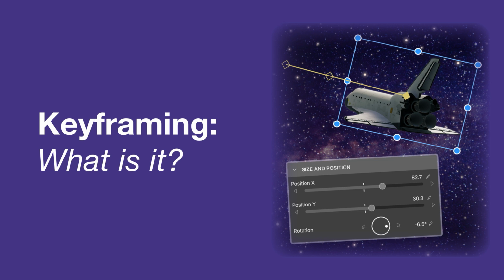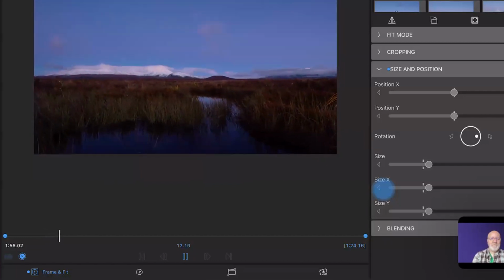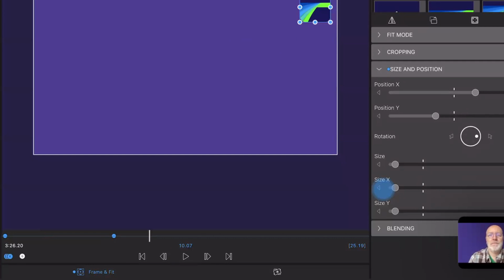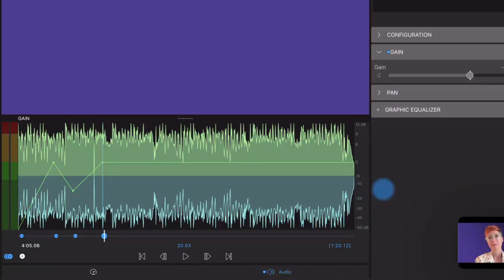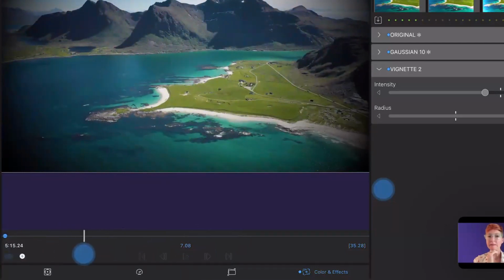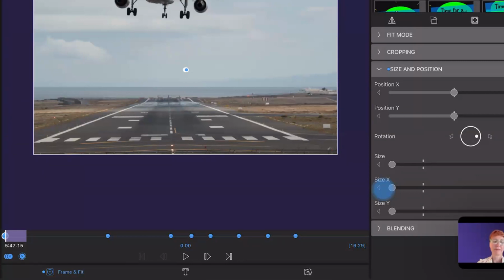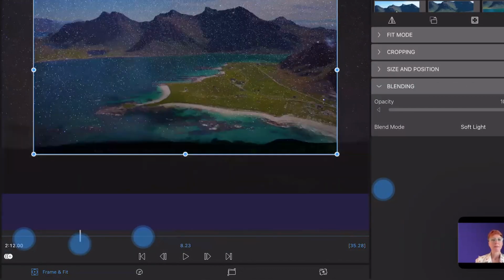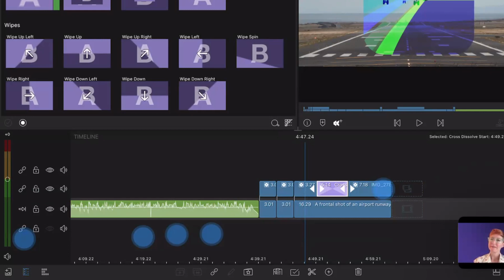Understanding Keyframing in LumaFusion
In our third virtual training from the LumaTouch Academy, Caroline explores the art of Keyframing in LumaFusion. Grab your devices and see how you can use this technique to enhance your storytelling.